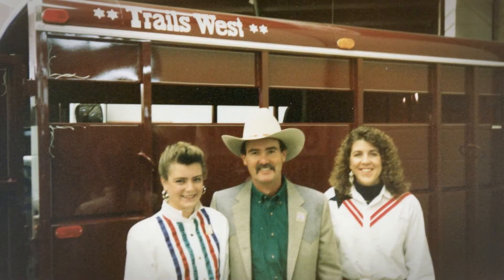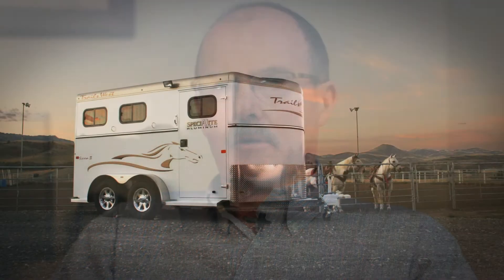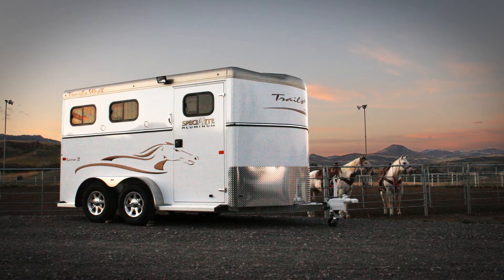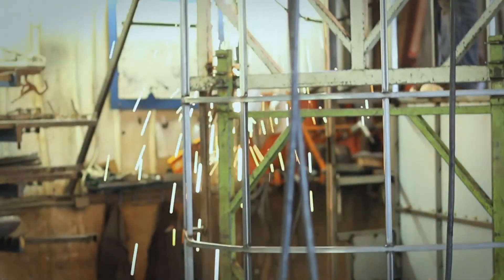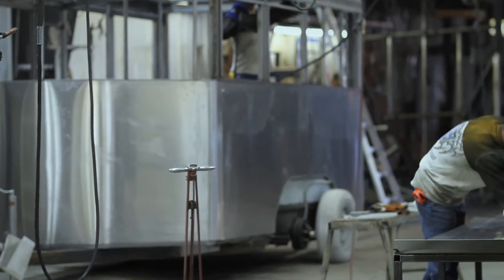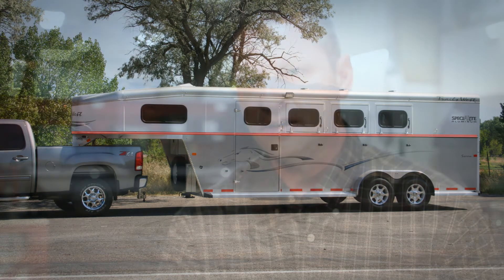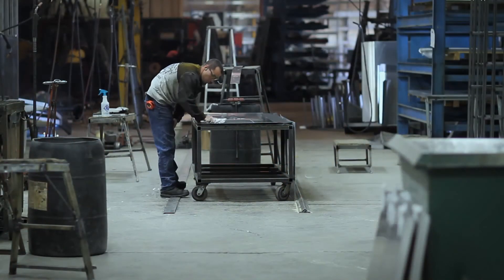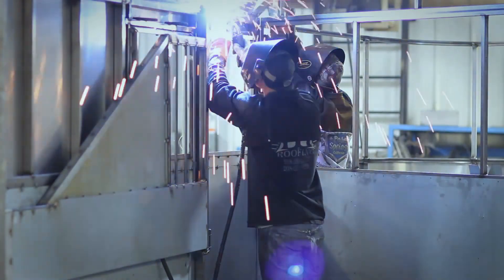SpeciALite Manufacturing Process (part I)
This video details the construction of the new Trails West SpeciALite aluminum skinned horse trailer.